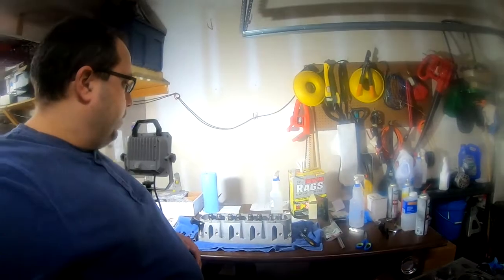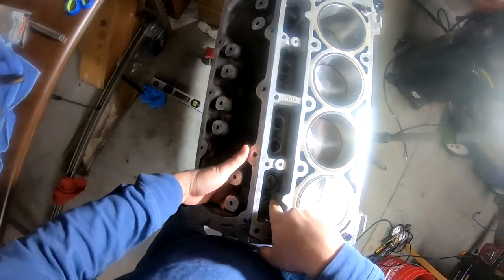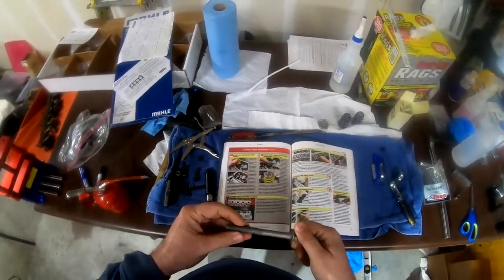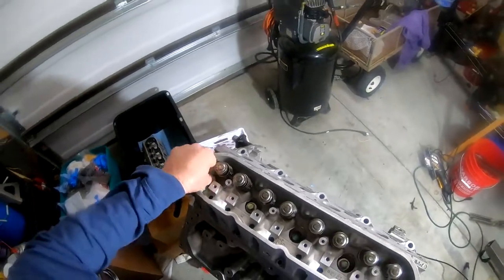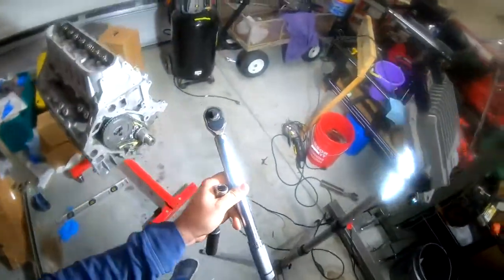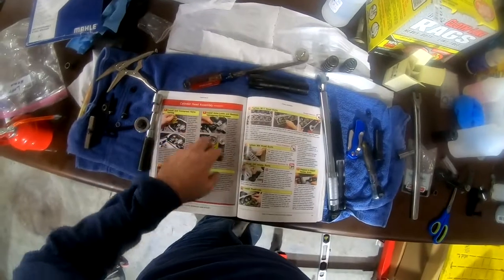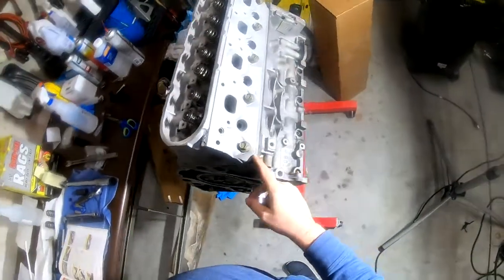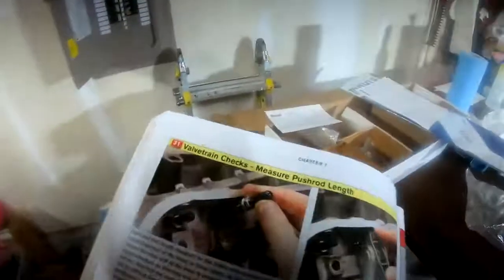Episode 25: Pre-Assembly Day 13 - Installing a head on the engine to prep for valve train checks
In this episode, I installed the driver's side head onto the block, in preparation for valvetrain checks.